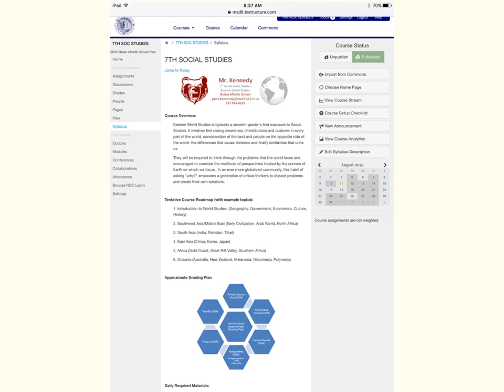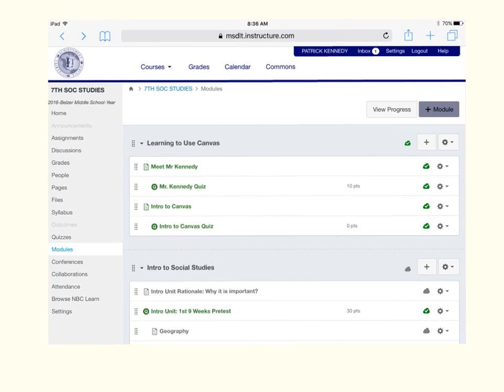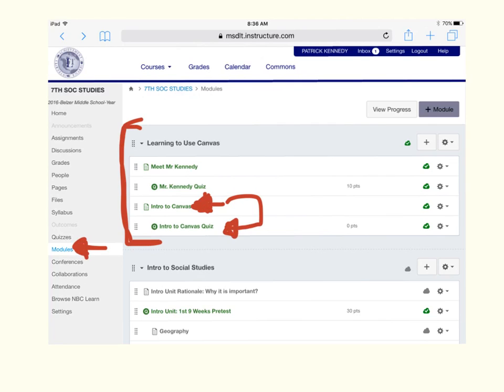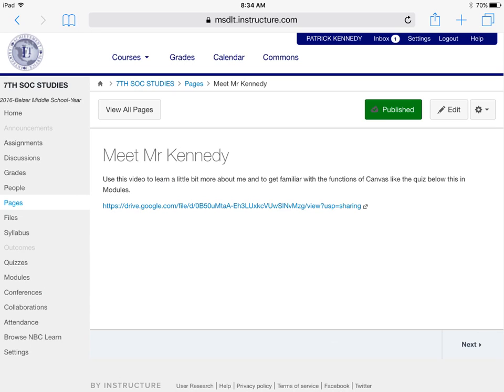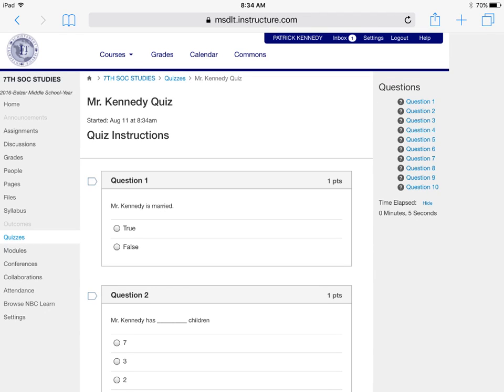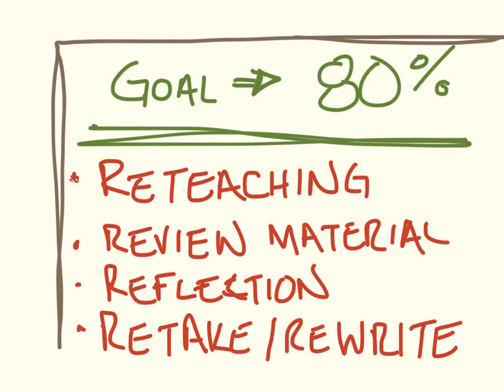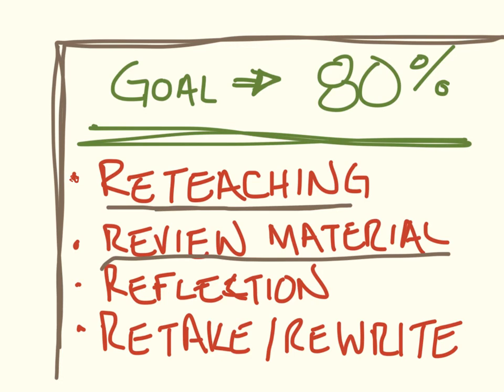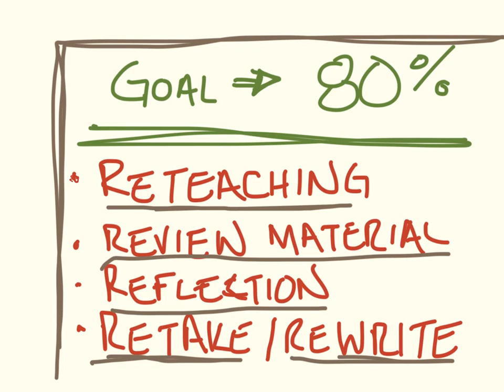Using Canvas in Mr Kennedy's Class